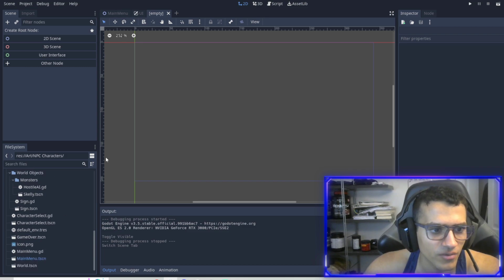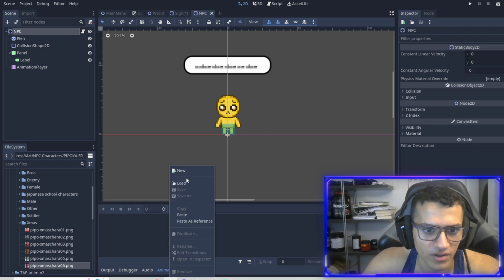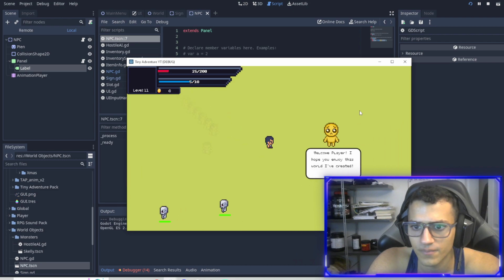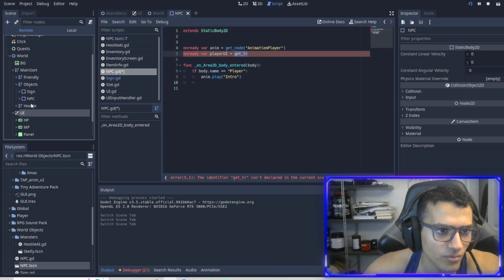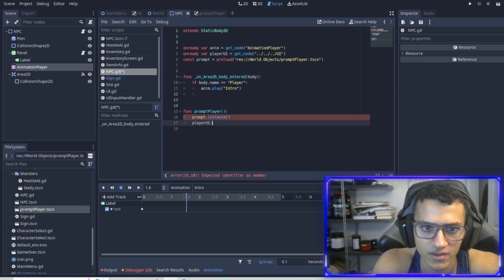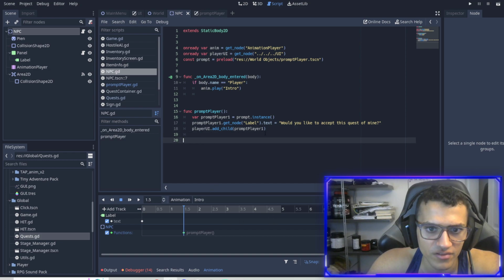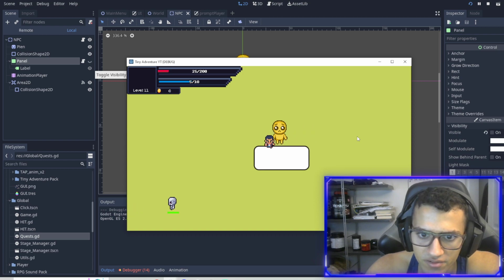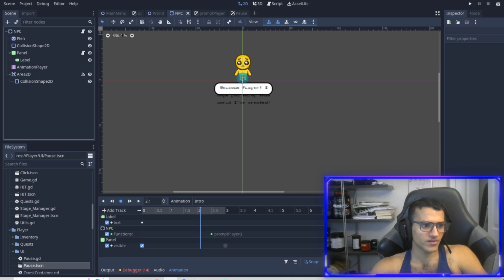FINAL EPISODE NPC Interaction With AnimationPlayer (Cutscene)! || Part 18 - Godot Engine Tutorial 2D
In this video we begin our inventory by interacting with json files, saving and loading them as well! Let's get started on our Zelda RPG Action-Adventure replica!